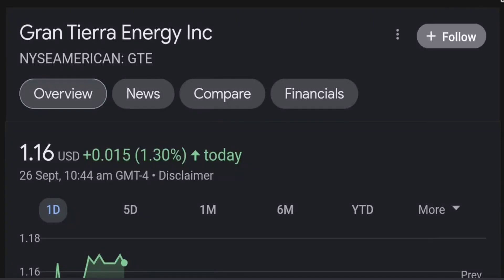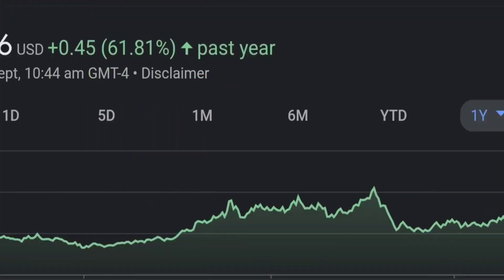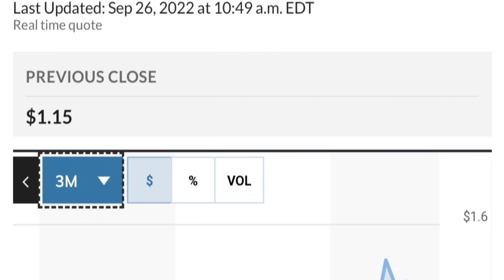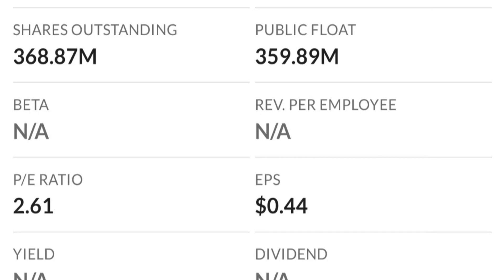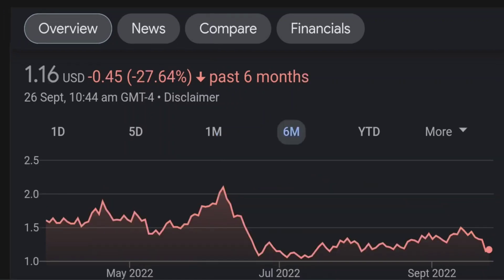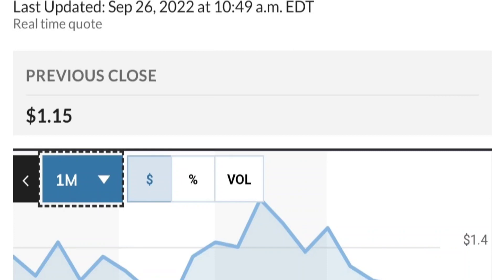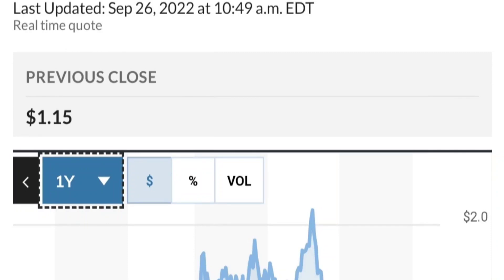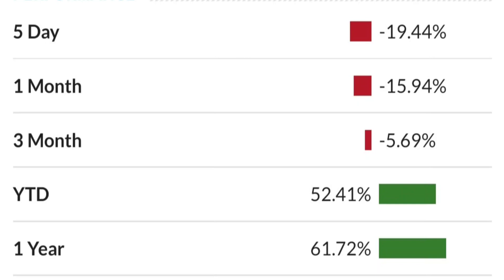GTE Stock Gran Tierra Energy Inc Chart Analysis & Price Prediction